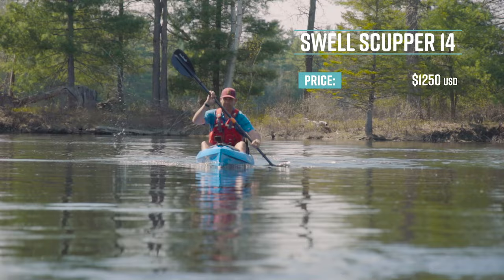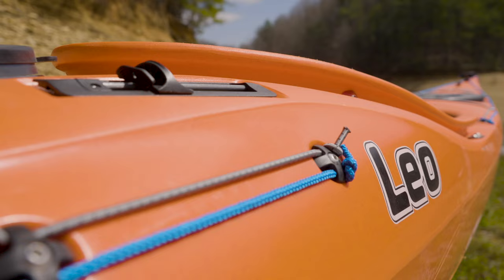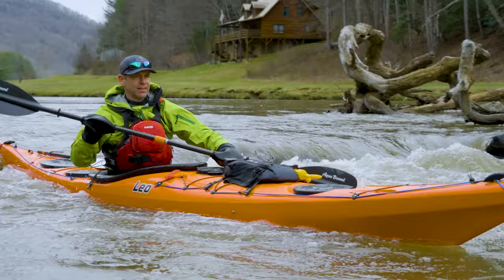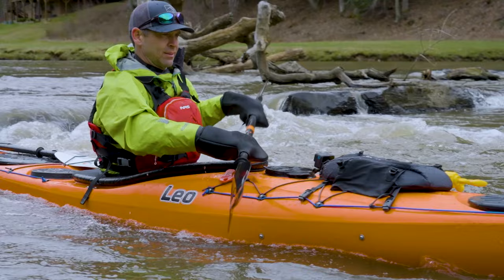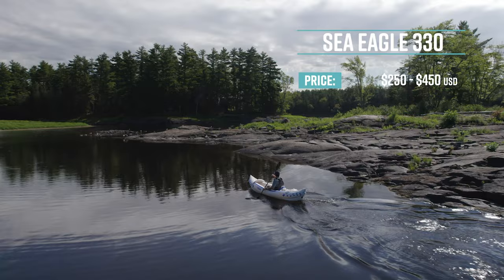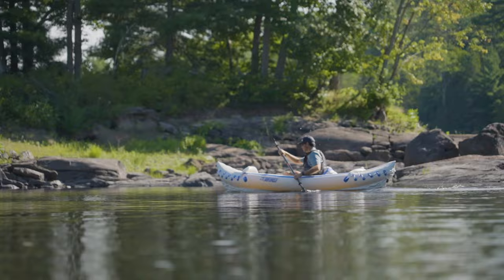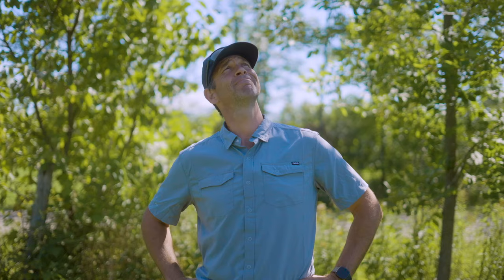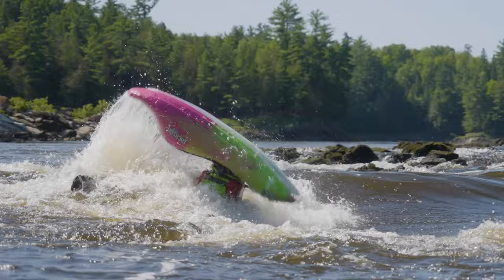5 Kayaks You Should Consider! | PaddleTV Best Kayak Awards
In this video, I give 5 PaddleTV awards to the best kayaks of 2022.  These kayaks are award winning for a variety of reasons, but one thing is consistent with all of them - they're all kayaks that you should consider if you're shopping for a kayak!